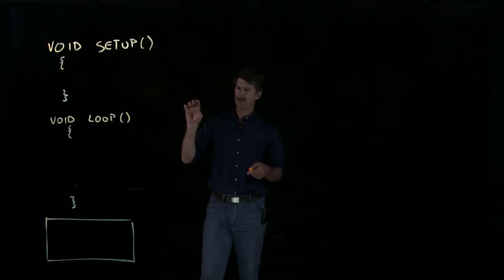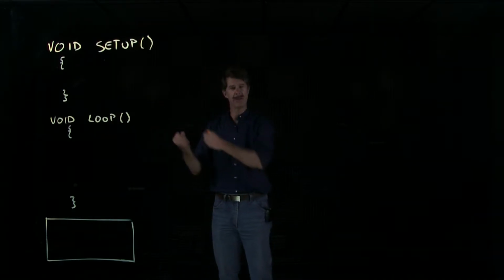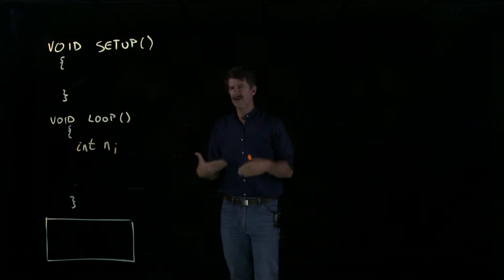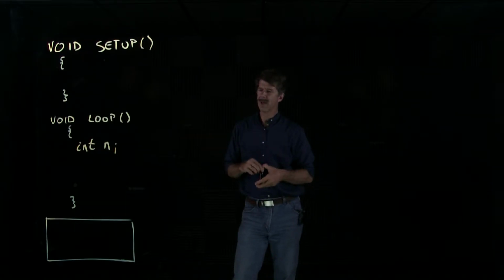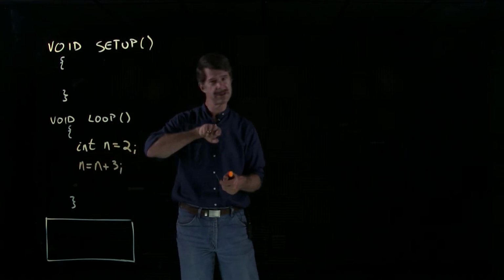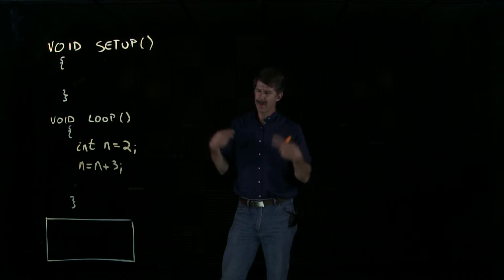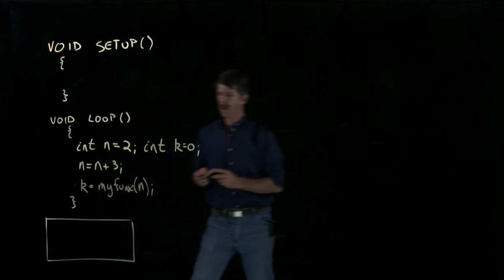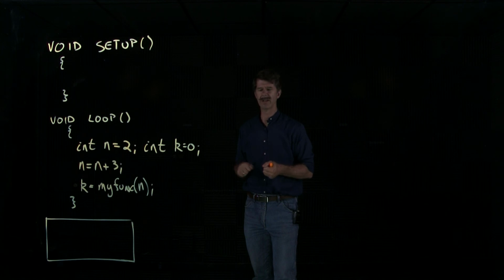Week 2 Software 2 Variables